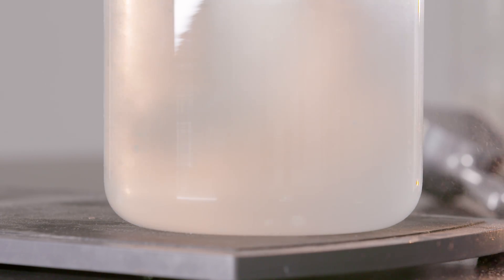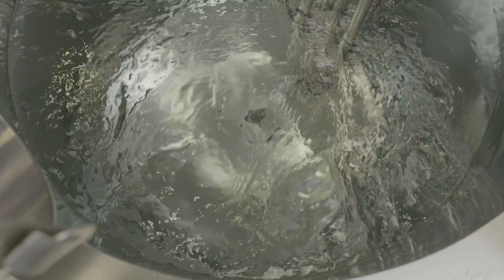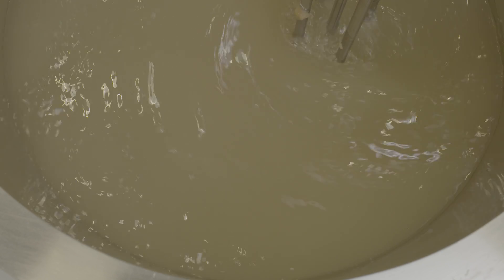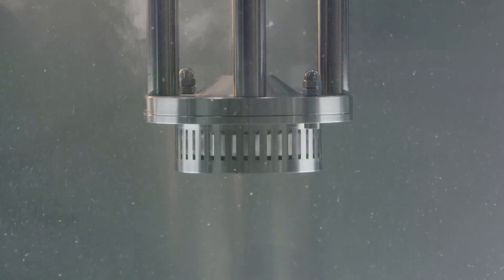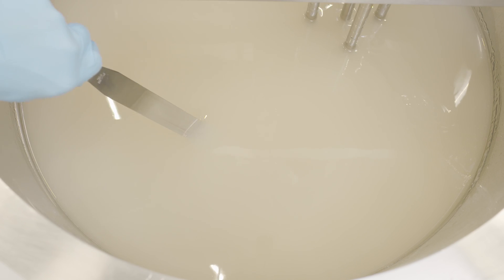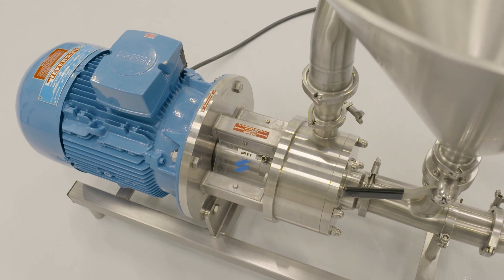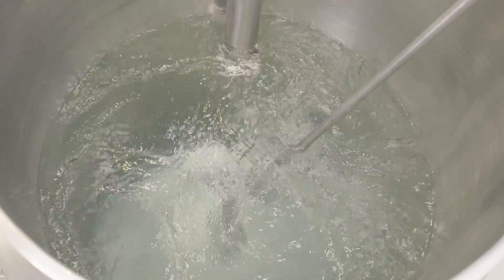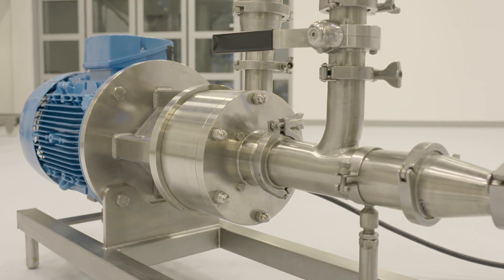How to Disperse Starch – Mixing Pregelatinized Starches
There are many different grades and types of starch. Starch is used as a thickening, stabilizing and binding agent in many food products and other industries such as pharmaceutical tablets and chemicals such as adhesives.

Unmodified starches generally don’t increase in viscosity until heated and can be dispersed without difficulty.

However, “pregelatinized” starches increase in viscosity as soon as they are added to water. Agglomerates will form making it difficult for conventional agitators to disperse the starch efficiently as they cannot break these down.

A high shear mixer can rapidly incorporate pregelatinized starch powder and hydrate it without forming agglomerates, all in a fraction of the time taken by conventional agitators.

For small volumes Silverson recommends a high shear Batch mixer for rapid powder incorporating and an agglomerate-free dispersion.

For large scale production, the Silverson Flashmix offers a fast, clean and efficient means of dispersing starch.

⏱️ Chapters
0:00 What Starches are used for
0:23 Differences between Grades of Starch
0:49 Conventional Agitators: Common Problems with Mixing Pregelatinized Starches
1:05 High Shear Mixing: Overcome the Mixing Challenges Associated with Pregelatinized Starches
1:50 Silverson Flashmix for Large-Scale Production - Eliminate Conveying Systems